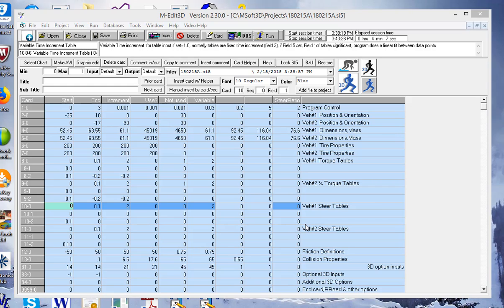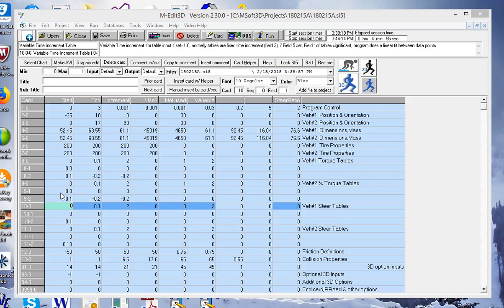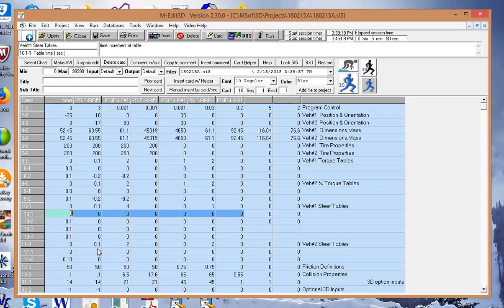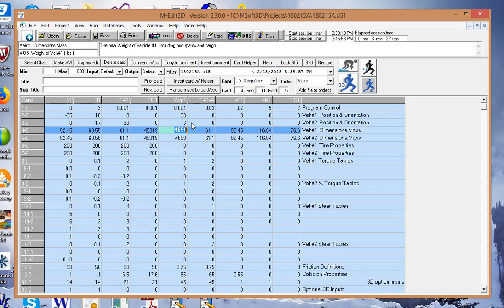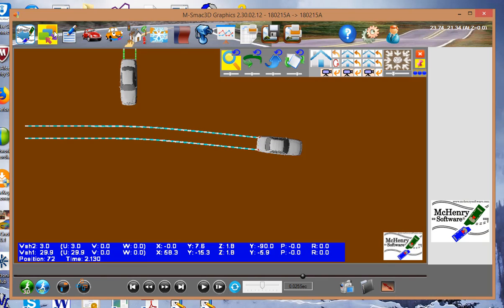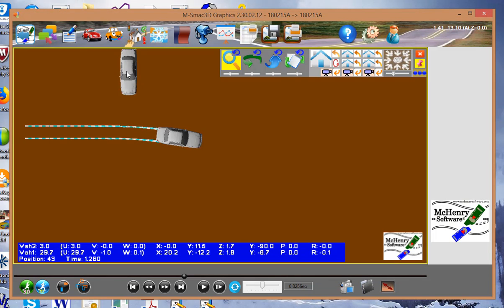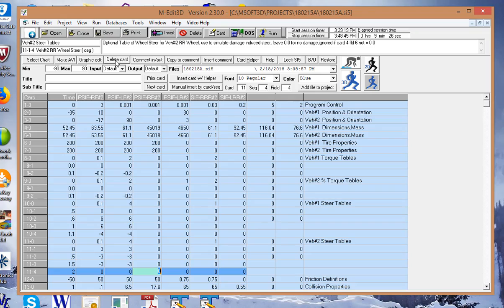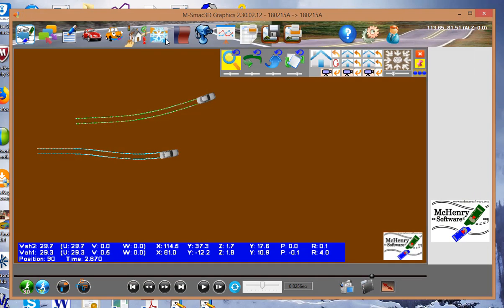more on tables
brief run through of tables and how to expand the size etc